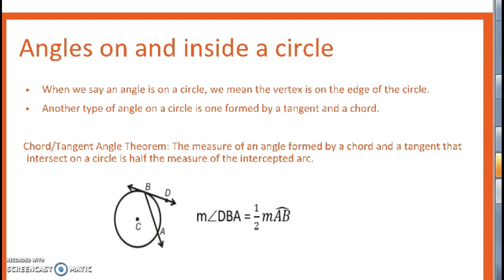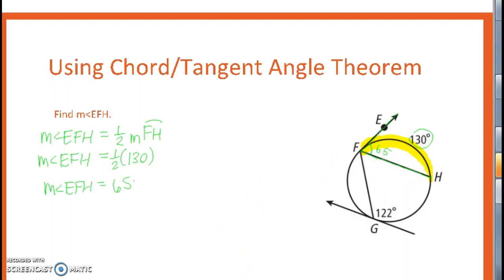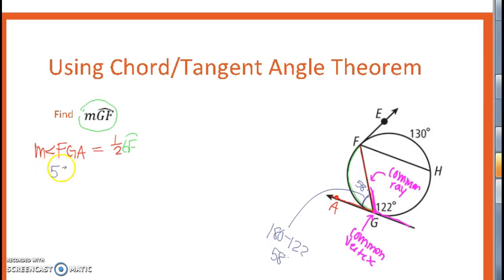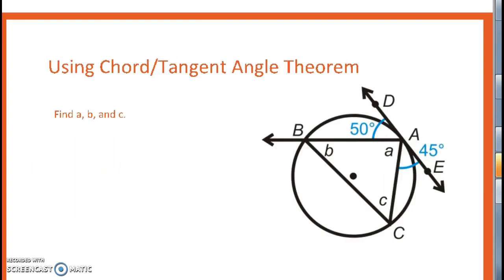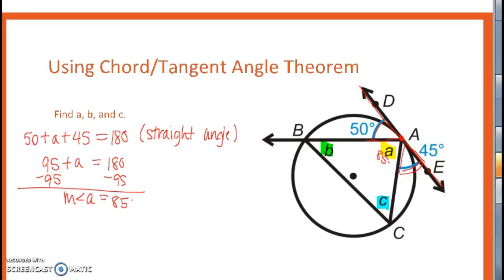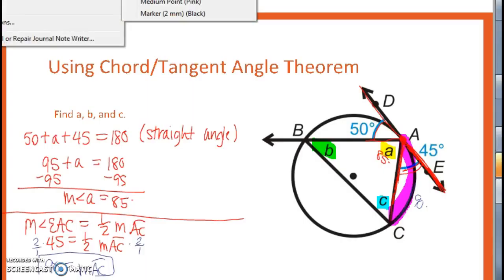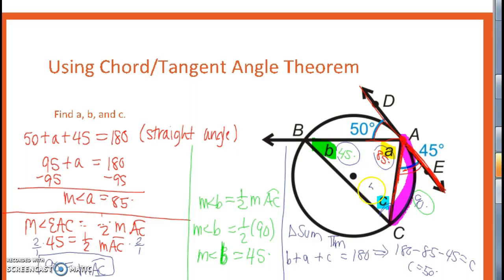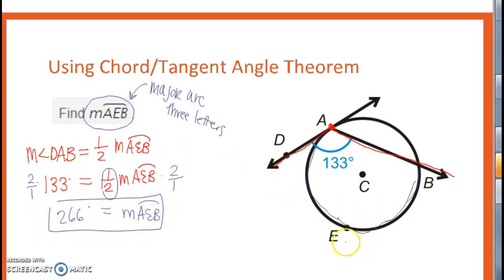U3L2 Part 2 - Angles on and inside circles part 2